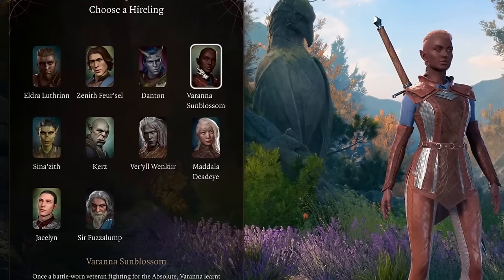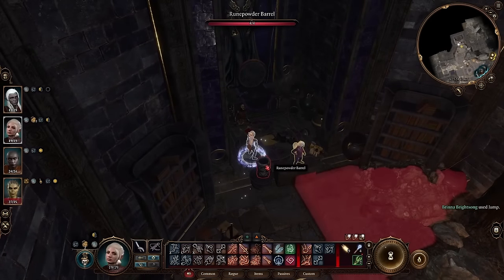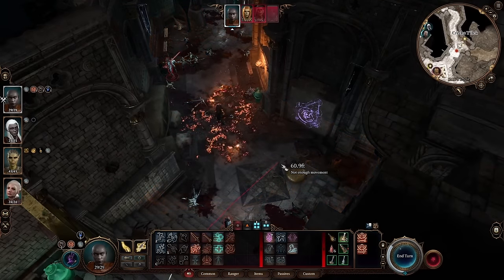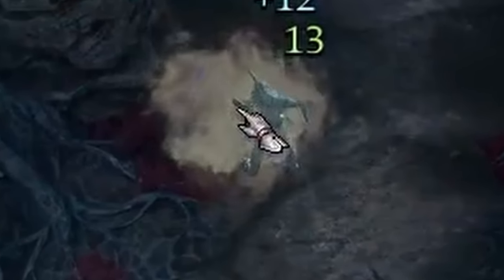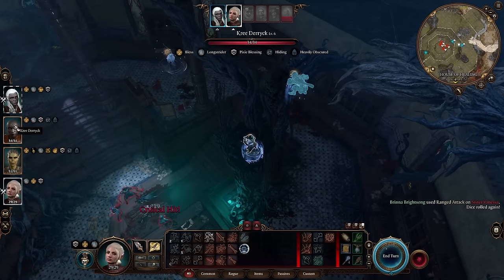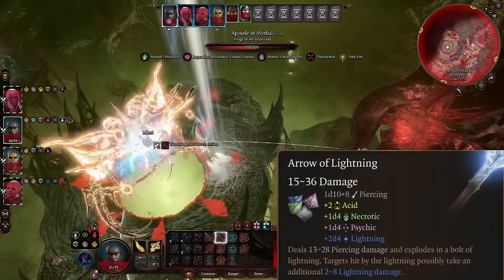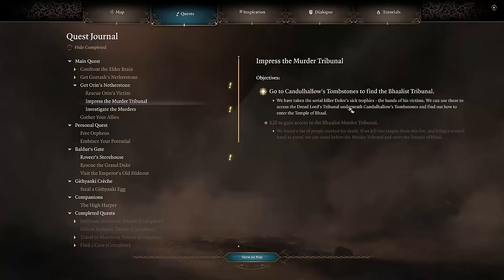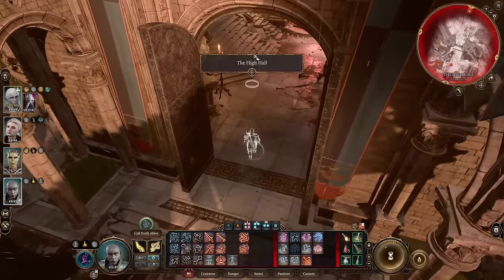Can You Beat Baldur's Gate 3 WITHOUT Long Resting? | The Movie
This is a compilation video of my Acts 1, 2, and 3 videos where I try to beat Baldur's Gate 3 without long resting.

Do you really need the benefits of a good night's sleep to beat Baldur's Gate 3? Or can you beat it without Long Resting or restoring your character in any other way?

Btw, the awesome thumbnail for this video was made by Nulliphy!!
@nulliphy on twitter/tumblr/insta

0:00 Act 1
17:46 Act 2
39:27 Act 3